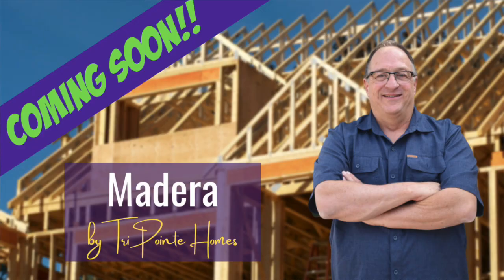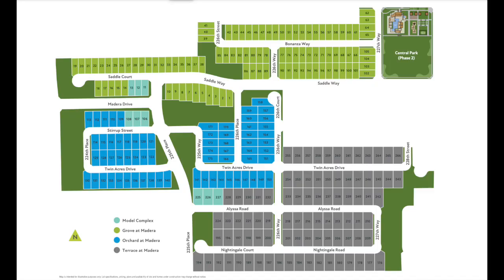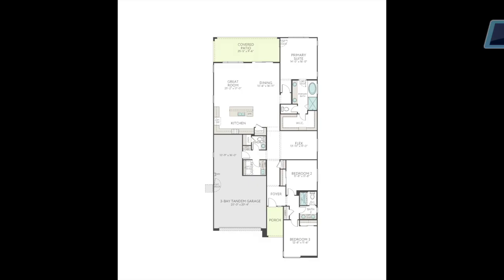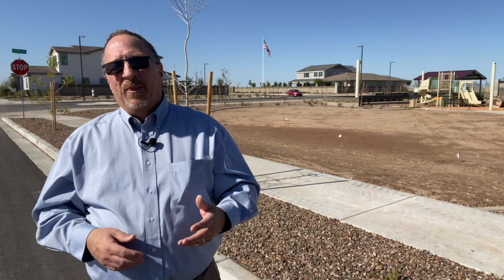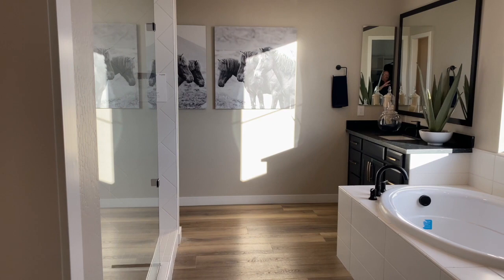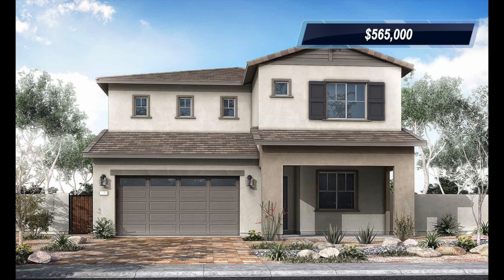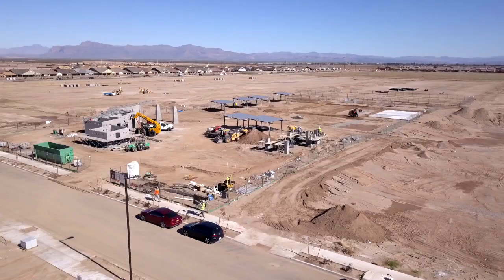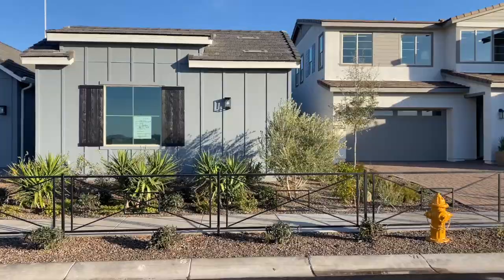Tri Pointe Homes // Madera Grove Series // Take a tour of the Models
Madera is a Tri Point Homes community for now, that  has been open and selling homes for a couple of months now on a pre sale basis but the Madera Grove Series models  just opened. So come along as we take a tour of the models and learn more about Tripointe Homes and the brand new community.

Hi there!  My name is John Ferrin and I'm a full time Realtor in Queen Creek Arizona serving the entire Phoenix Metro Area with an emphasis on the South East Valley.  I'm a retired Police Officer, husband and grandfather, and Harley Davidson fanatic.

John Ferrin, Realtor
HomeSmart Lifestyles